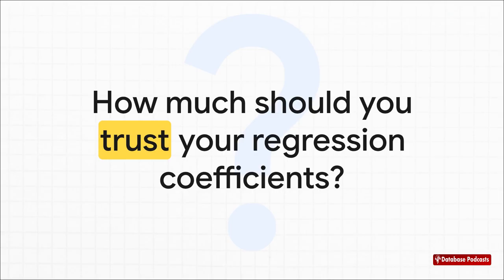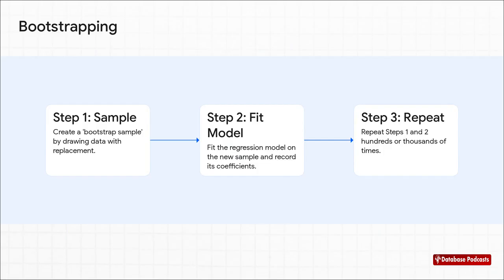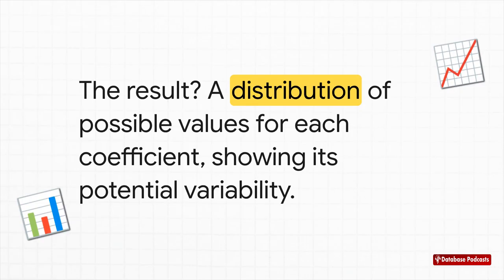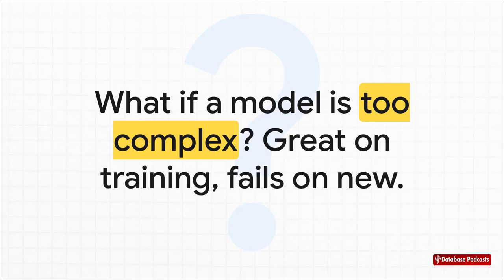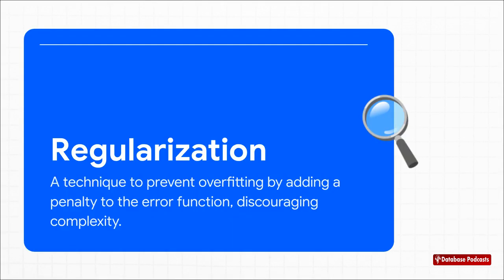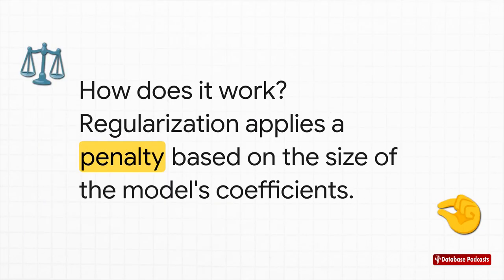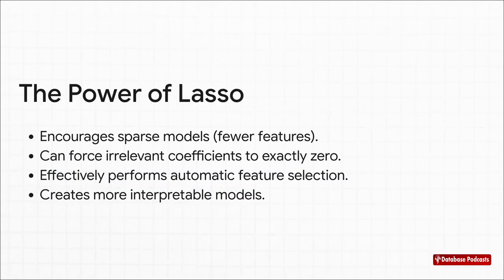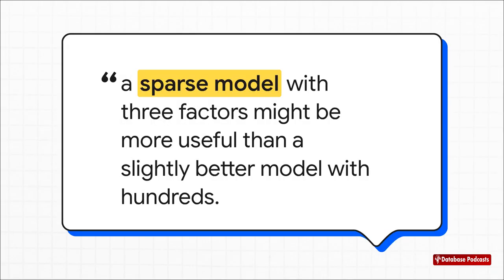Episode 18 – Regression Beyond Basics: Bootstrapping & Regularization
What happens when regression overfits? In this episode, we cover bootstrapping for confidence estimates and regularization techniques like Ridge and Lasso. See how penalties shrink coefficients and make models more robust.